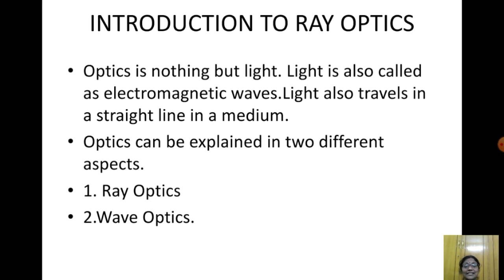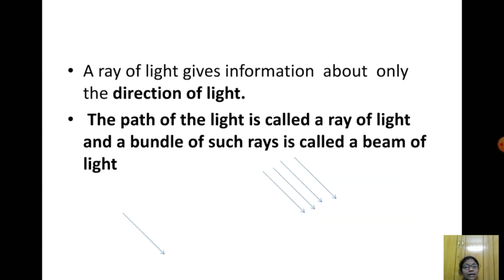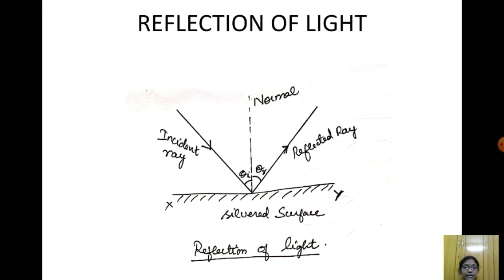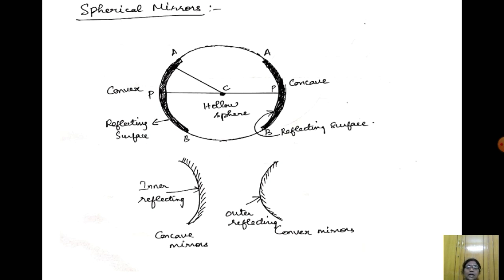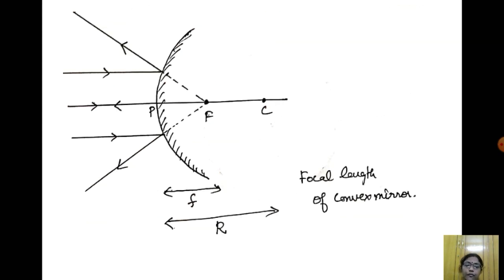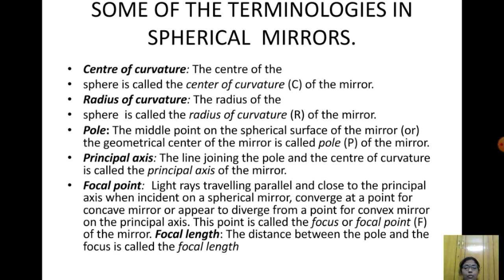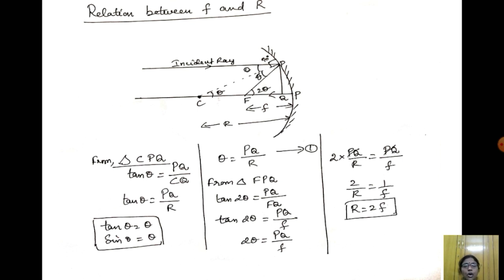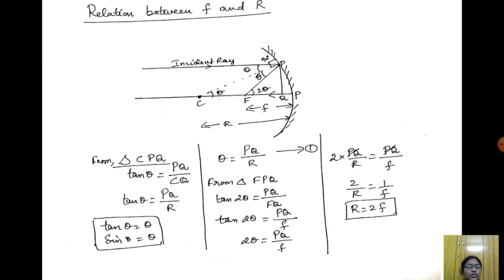INTRODUCTION TO RAY OPTICS FOR 12th Std (Physics)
Hi everyone,happy to see again.
In this video,I have explained about  Basics of Ray Optics,
definition of reflection and its laws,
some terminology in Spherical mirrors and also Relation between Radius of Curvature and focal length.